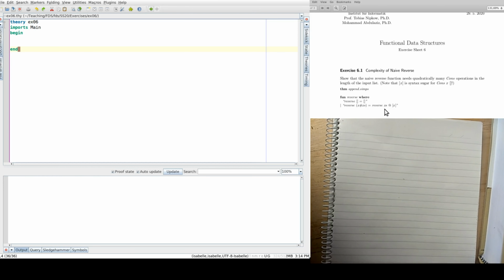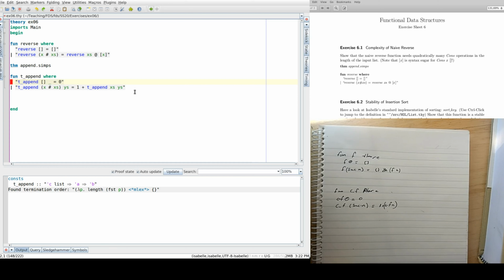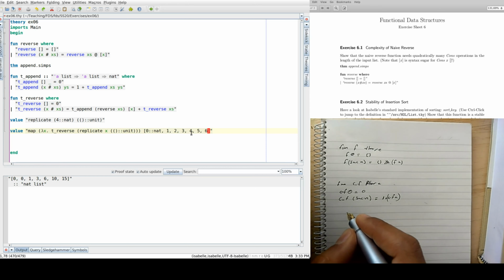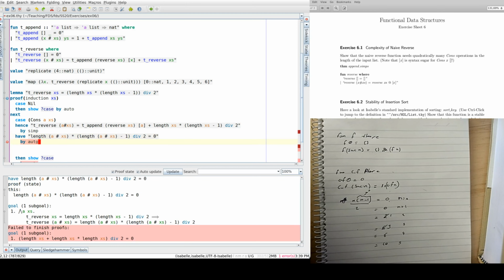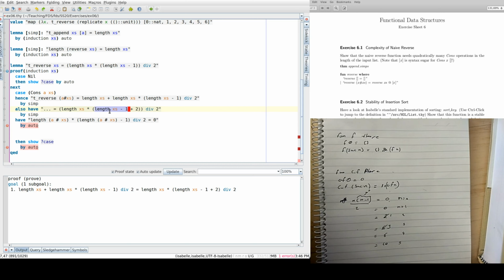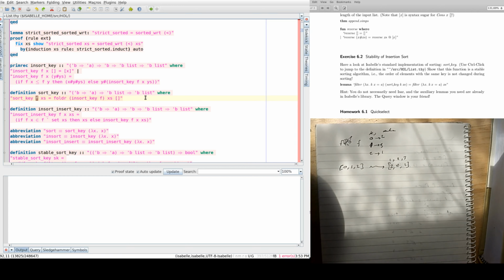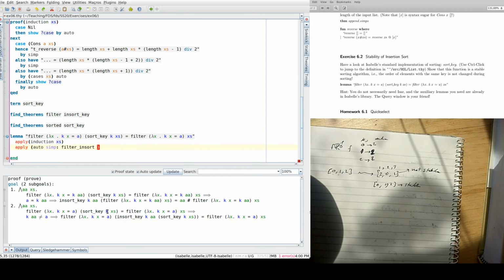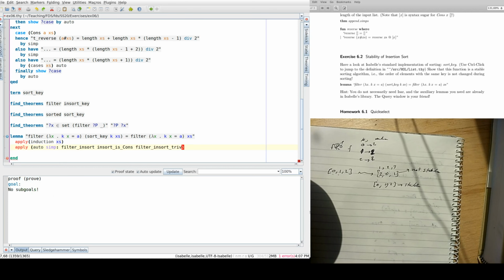Functional Data Structures with Isabelle/HOL, Tutorial 6: Time Complexity and Sort Stability